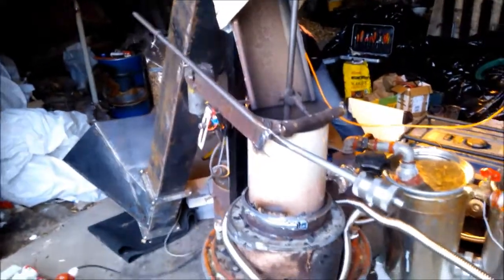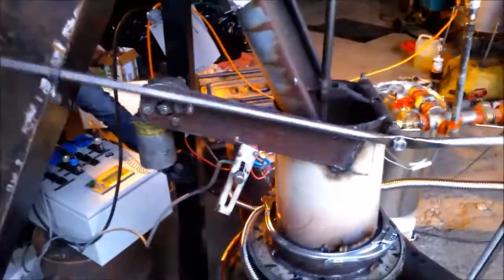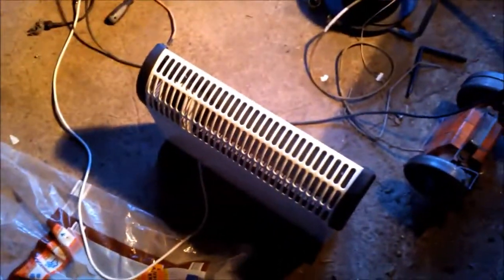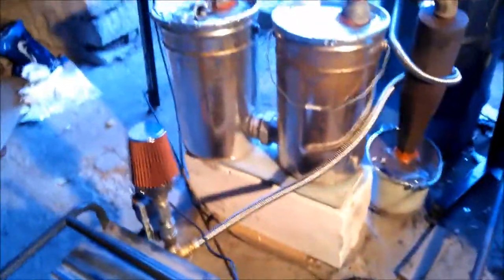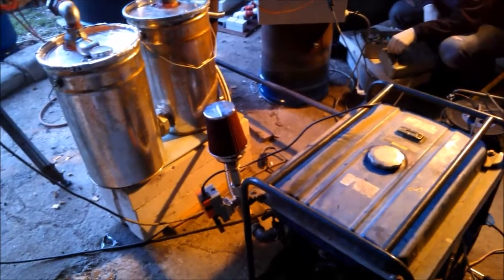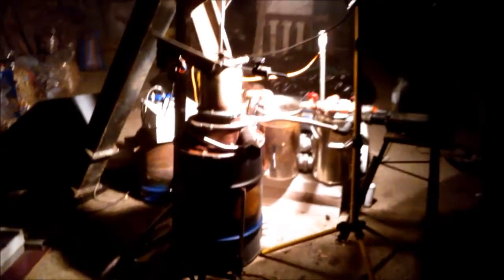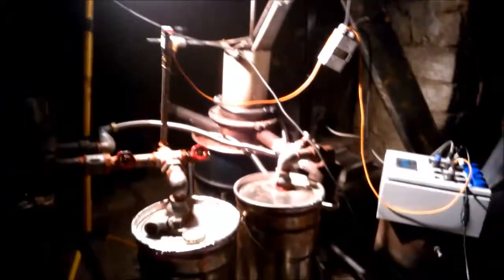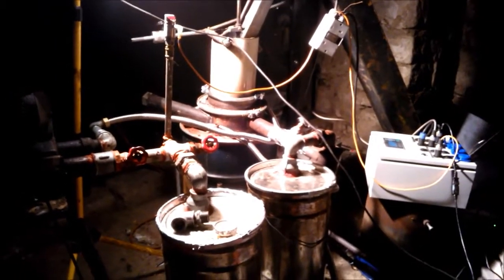Laboratory DriZzleR produces his first Electricity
After a long and winding road I can finaly show you a video where the experimental laboratory DriZzleR gasifier finaly produces fully automatic his first electricity on woodgas.